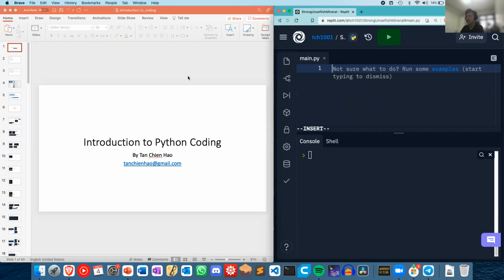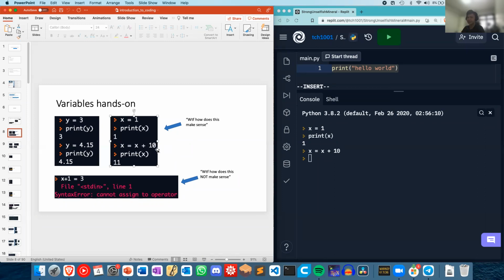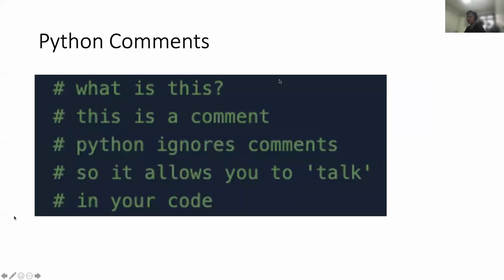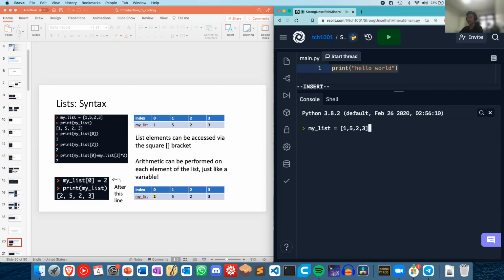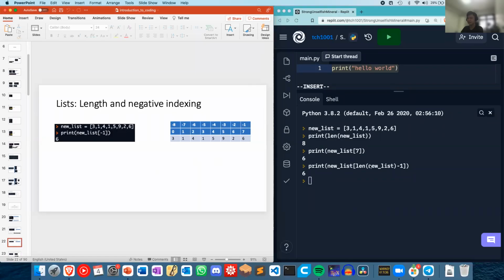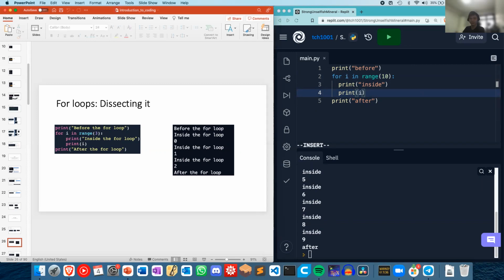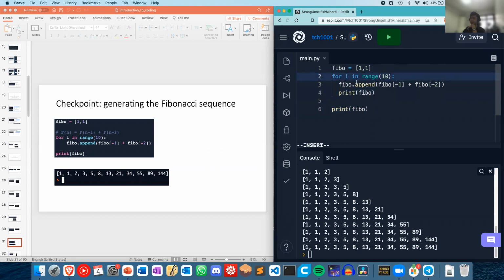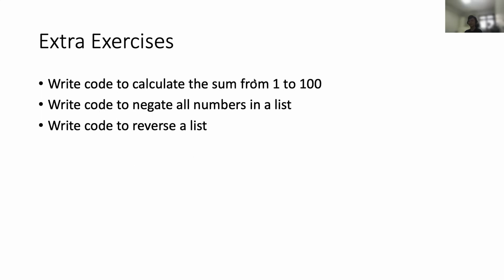Python Lessons #1: Variables, Lists, For Loops (Lecture)